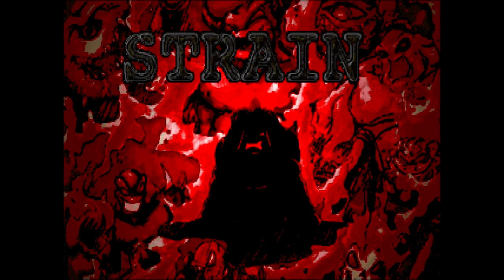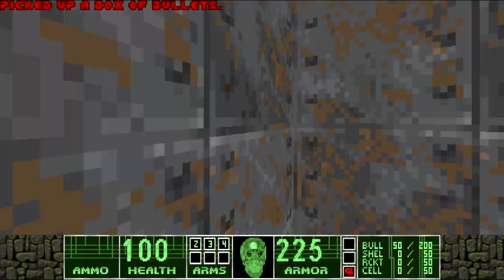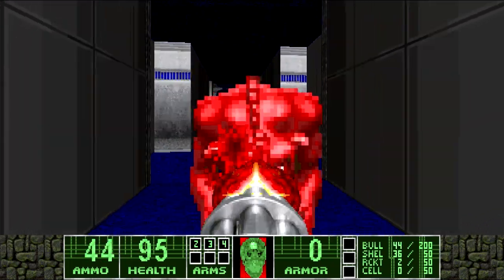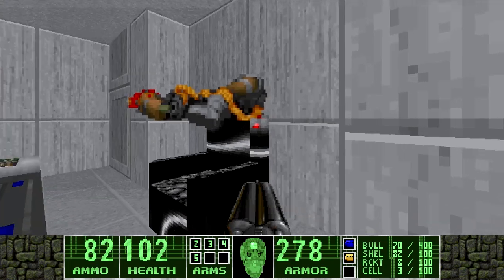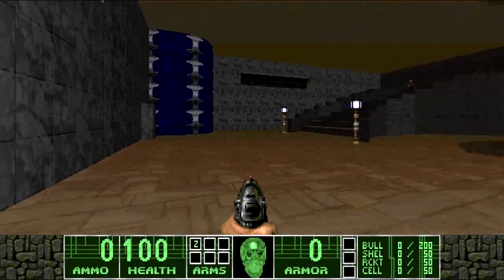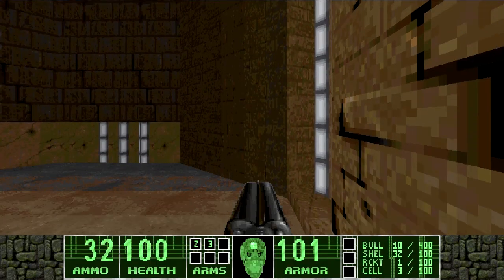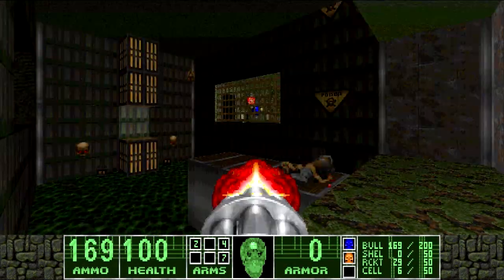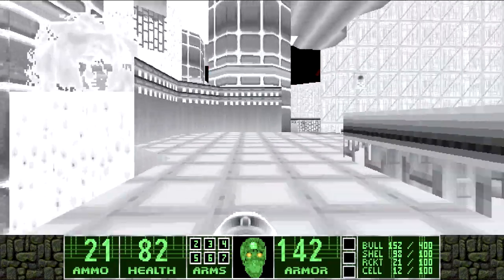[STRAIN] [DOOM II] [WAD REVIEW]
Launch Control is a more memorable map than Entryway.

strain.wad
strain.deh
Doom II

Intro: 00:00
Map 01: 00:36
Map 02: 01:35
Map 03: 02:28
Map 04: 04:26
Map 05: 05:32
Map 06: 06:43
Map 07: 10:01
Map 08: 11:52
Map 09: 13:12
Map 10: 13:58
Map 11: 15:08
Map 12: 16:13
Map 13: 18:09
Map 14: 19:59
Map 15: 21:05
Map 31: 22:35
Map 32: 25:05
Map 16: 26:36
Map 17: 27:59
Map 18: 29:52
Map 19: 31:29
Map 20: 33:27
Map 21: 34:21
Map 22: 36:56
Map 23: 38:44
Map 24: 41:00
Map 25: 42:46
Map 26: 44:31
Map 27: 45:34
Map 28: 46:39
Map 29: 48:17
Map 30: 49:10
Conclusion: 50:55